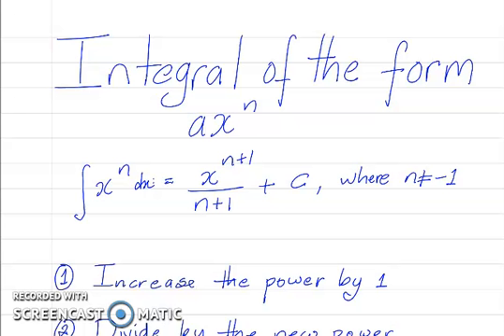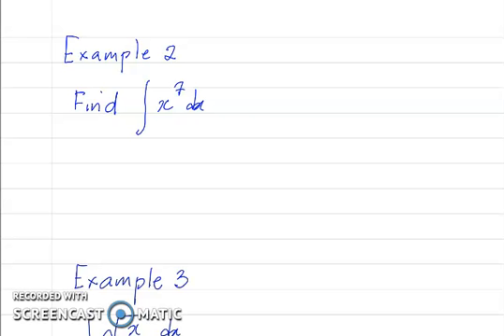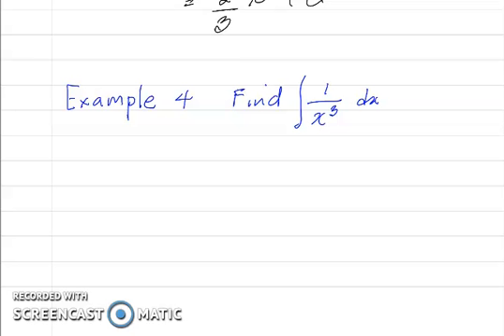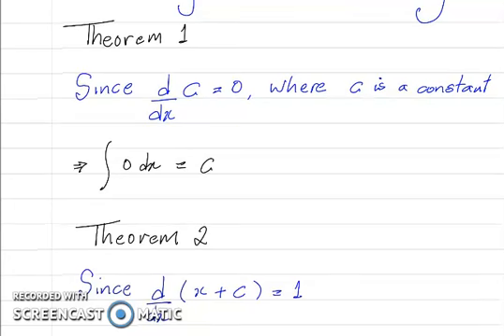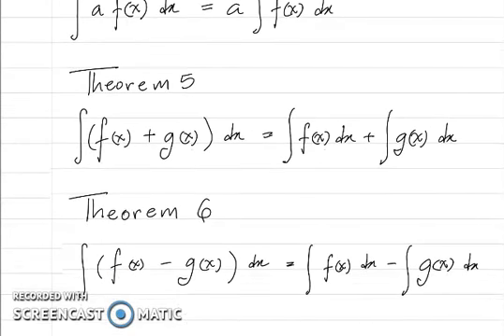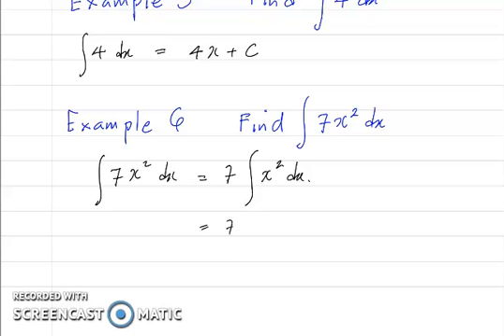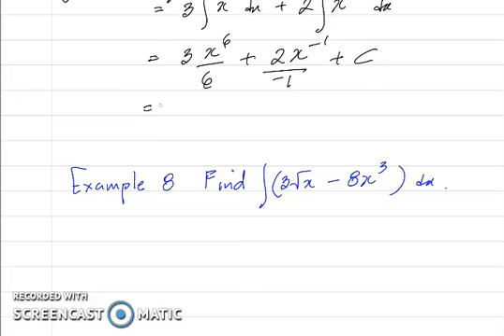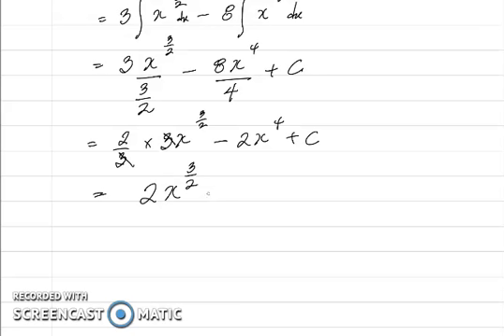C15 (Integration) 2 - Integration of the form ax^n